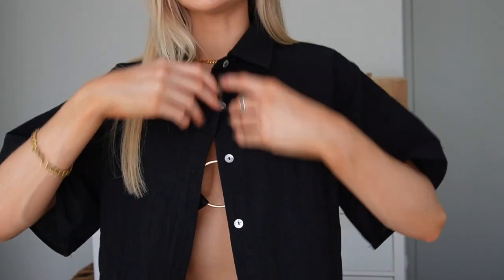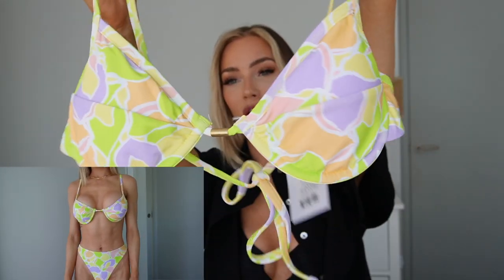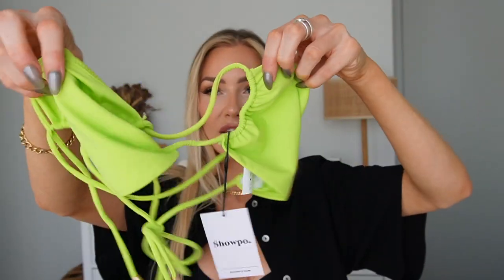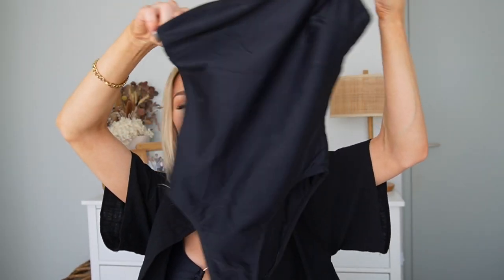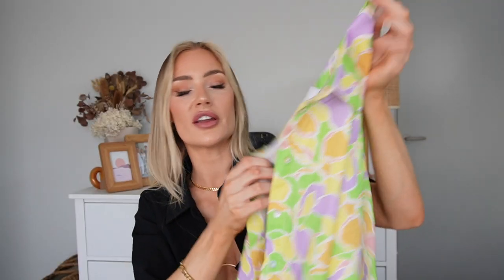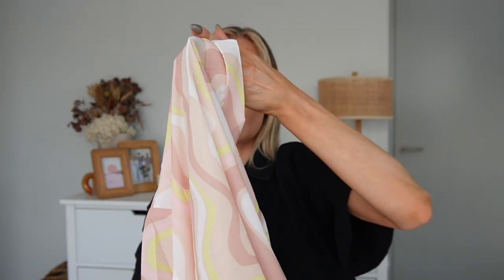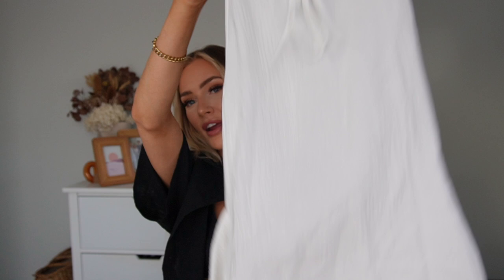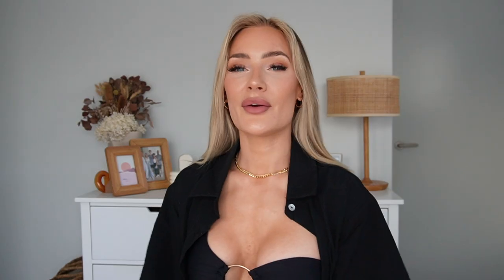SHOWPO TRY-ON HAUL / Building my Summer wardrobe 🌴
SUMMER IS ON IT'S WAY and I CANNOTTT wait!!! Today I'm showing you some new in swimwear & summer outfits from Showpo and everything is absolutely stun as always!

ITEMS MENTIONED-

Express shipping and free returns!

Showpo values body positivity and is committed to offering an inclusive range of trend-driven styles designed exclusively in Australia, follow them on IG

Equipment used:
-Sony zv-1